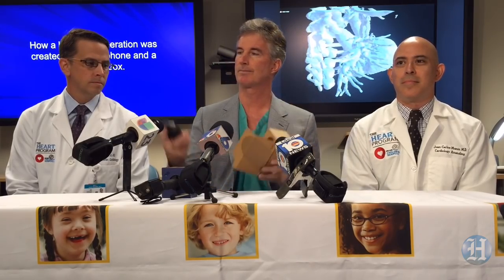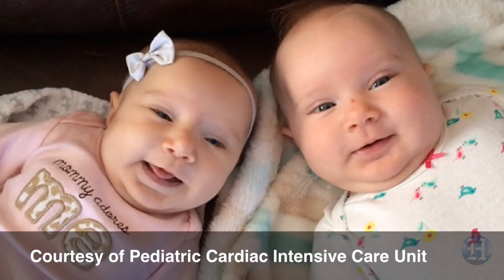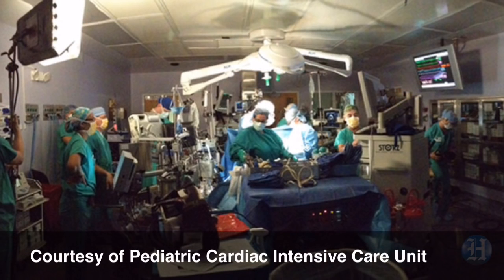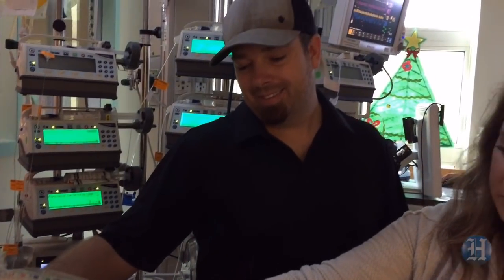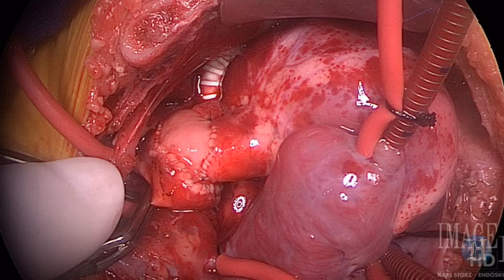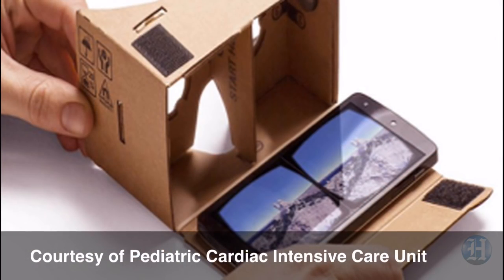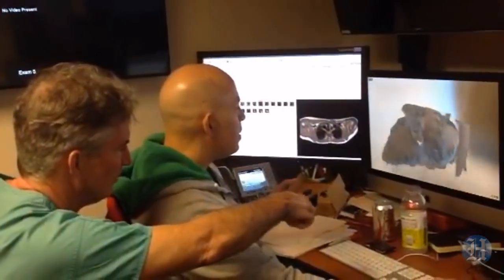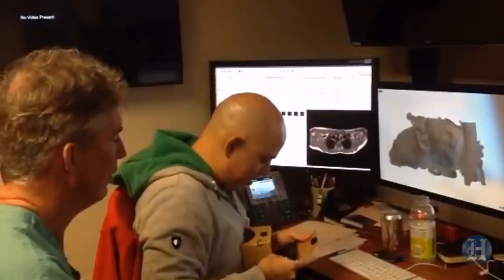Virtual procedure saves the life of Minnesota twin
Doctors at Nicklaus Children's Hospital held a press conference regarding the use of virtual reality in life-saving heart surgery performed on Minnesota twin, Teegan Lexcen on Tuesday, December 22, 2015. Video by Carl Juste / Miami Herald Staff